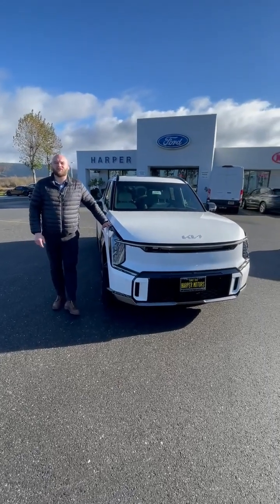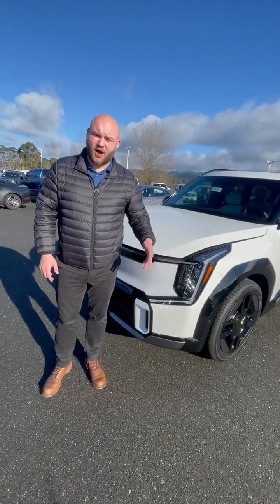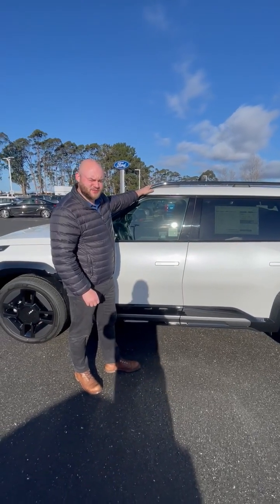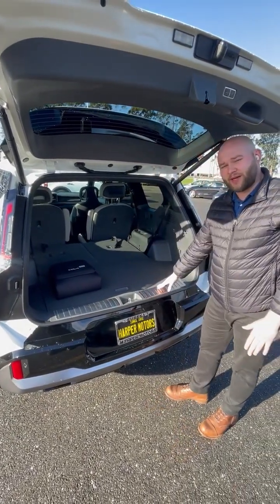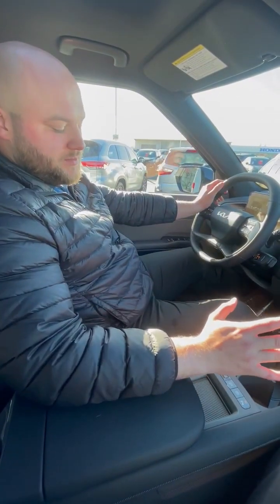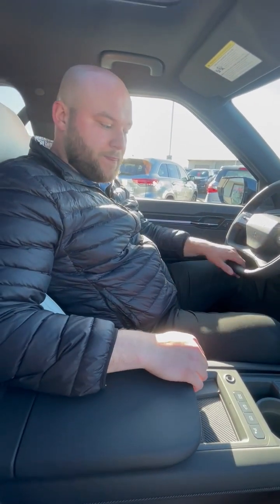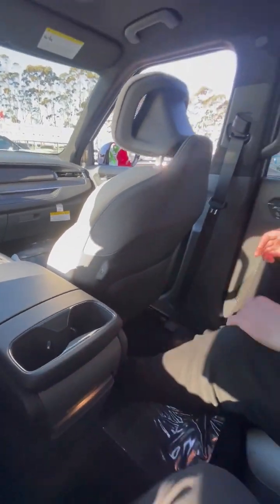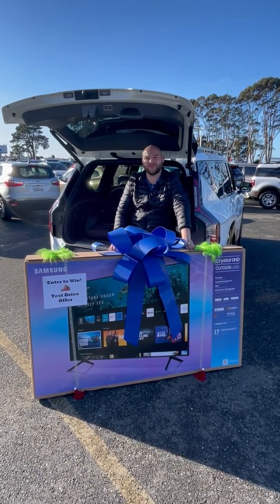Seth Cheak Shows Off The All New Kia EV9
Seth shows us the all new Kia EV9 with help from an unlikely friend.